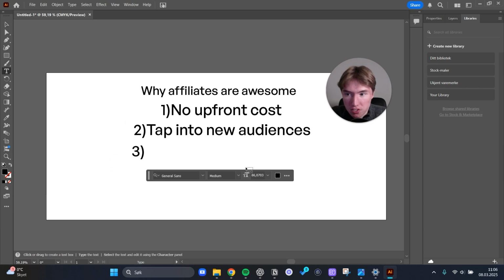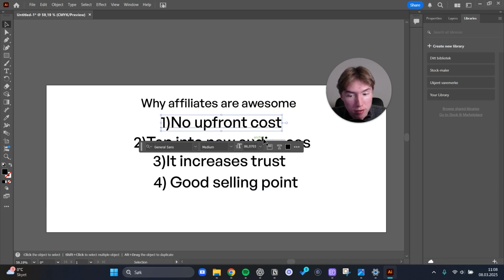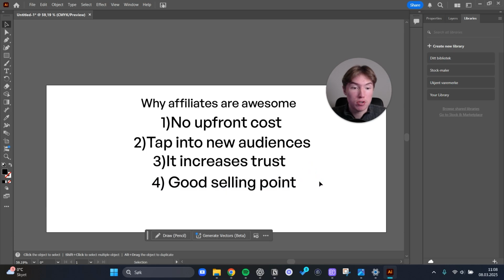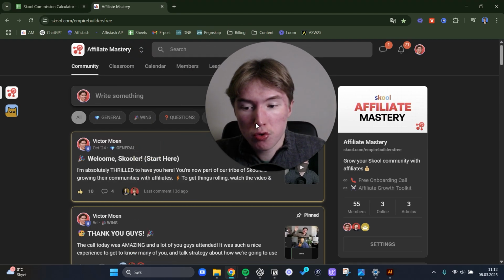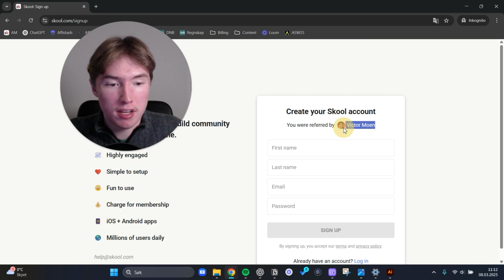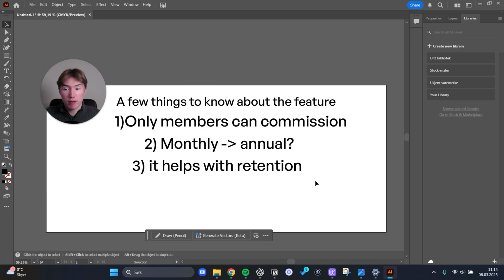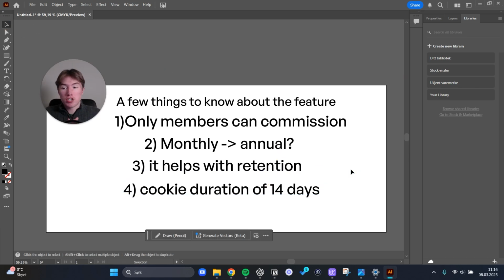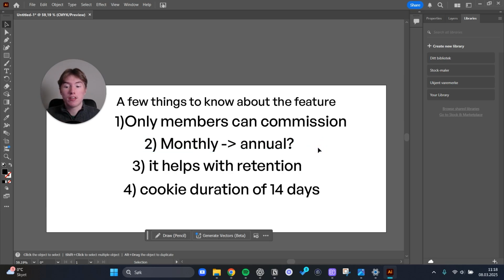The NEW Skool Affiliate Feature (1-Click Setup)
If you're new here, I'm Victor Moen—a 21-year-old from Norway and co-founder of Affilial.com. I'm on a mission to master growing Skool communities with affiliates. Right now, I’m in the trenches—learning from the best, testing, failing, and sharing the journey as it happens.

I hope what I share brings you value. You're awesome. Let’s build something great together.

Chapters:
0:00 Intro
0:30 Why I love affiliates
2:10 Enable the affiliate feature
4:07 Locate affiliate link
4:31 4 important details